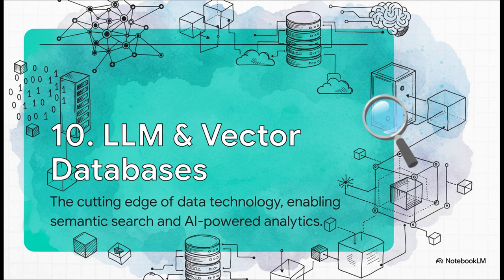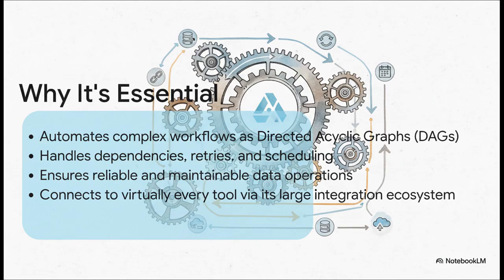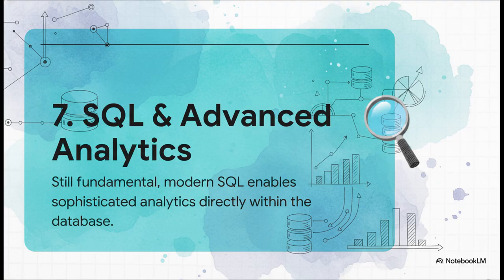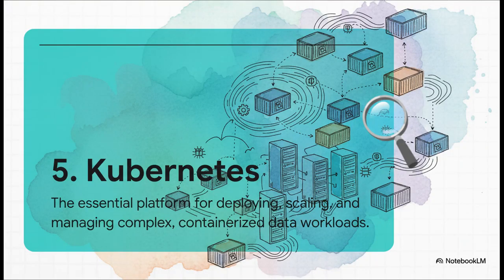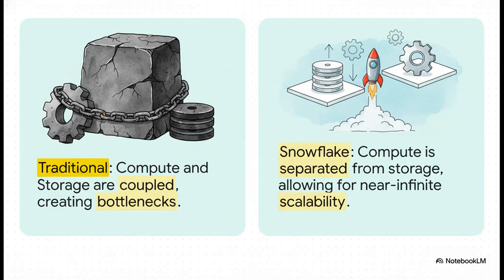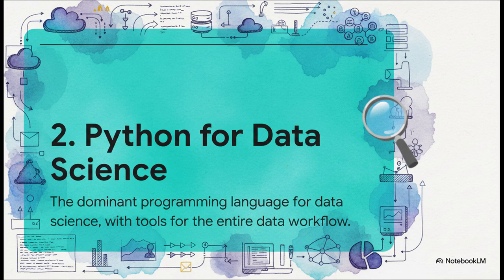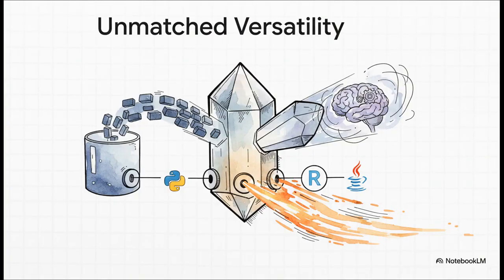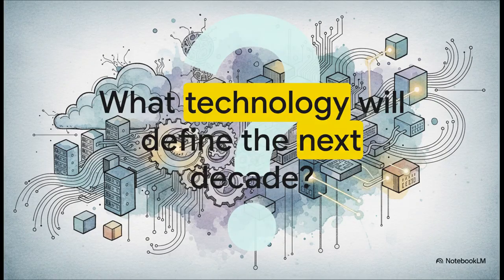Top 10 Data Technologies to Learn in 2025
- Visit to buy The Data Strategy Playbook, The AI Strategy Playbook, The Google Cloud Playbook and more.